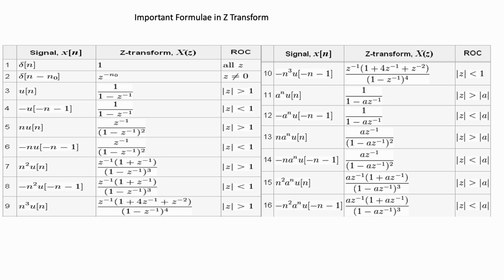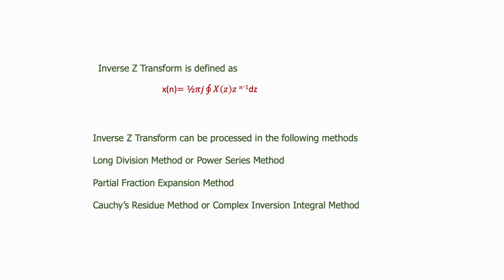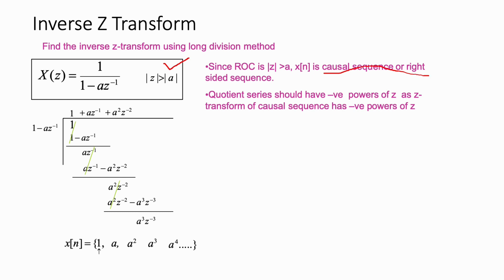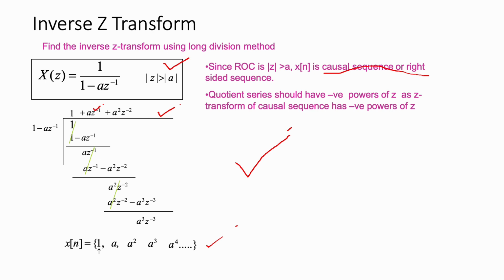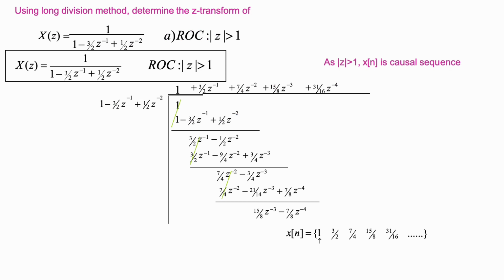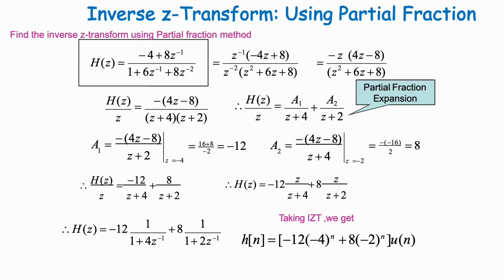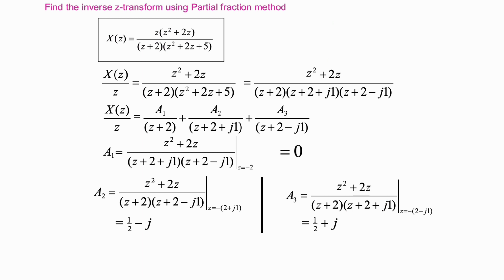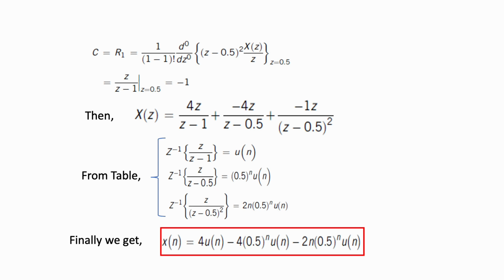Inverse Z Transform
Dear Students ,
listen this video you can learn Z transform easy